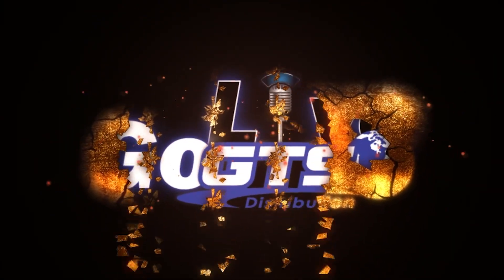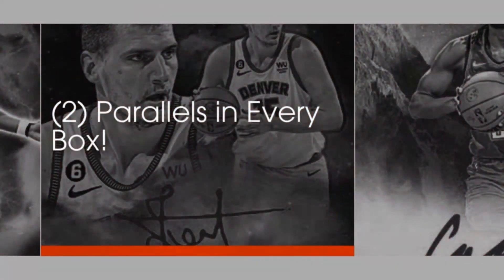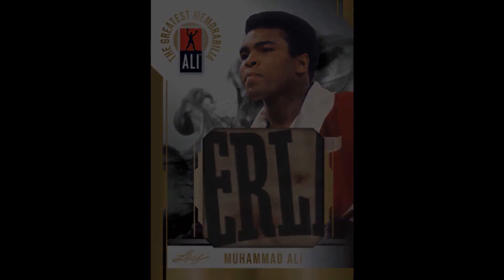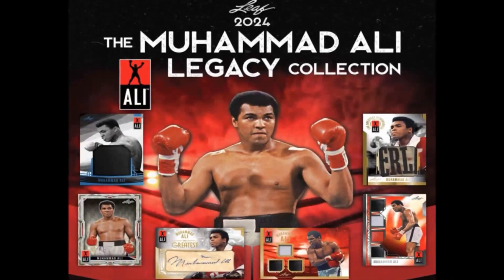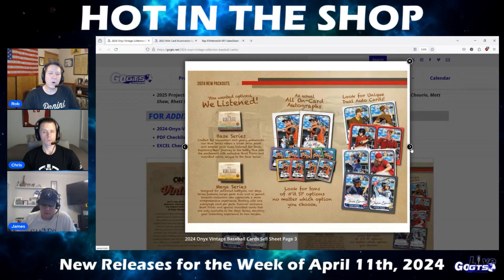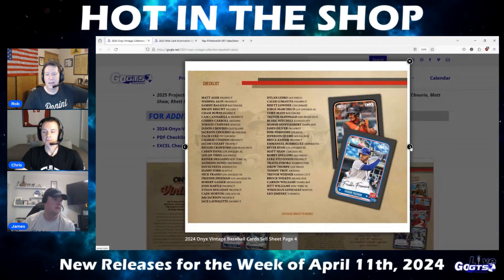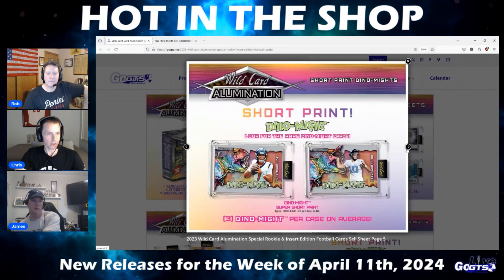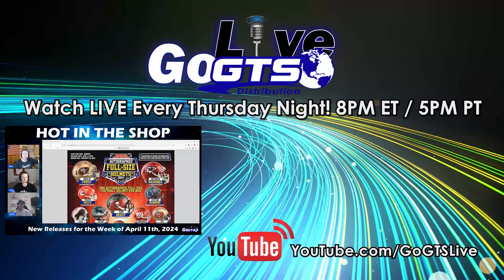Hot In The Shop | Week of April 11th, 2024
We preview new releases arriving at hobby shops and online retailers/breakers with "Hot in the Shop" for the week of April 11th, 2024. Check it out!